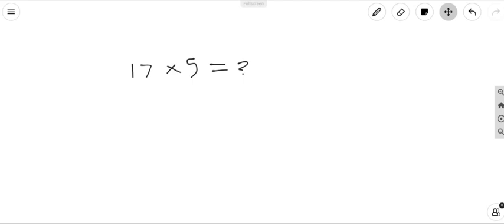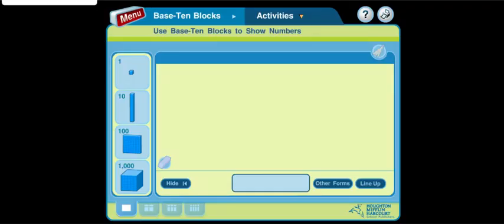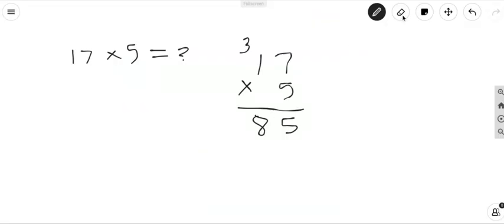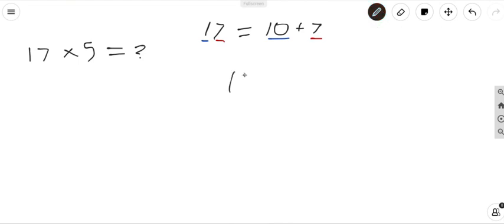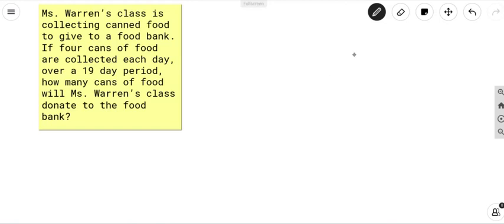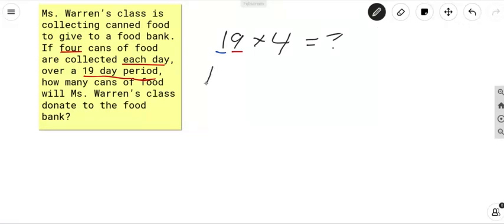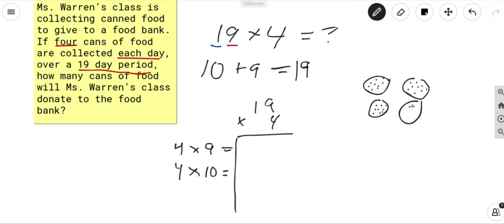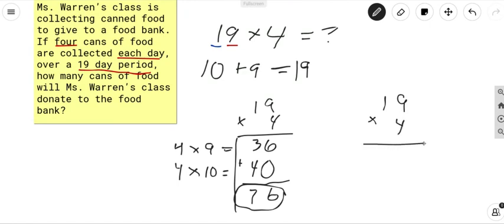Partial Products Lesson